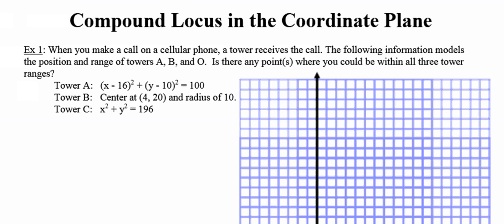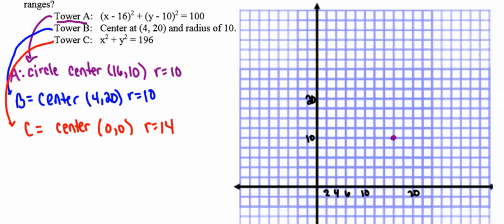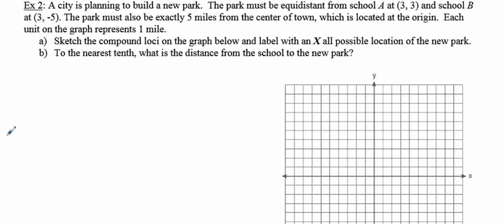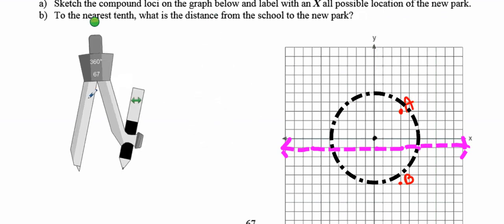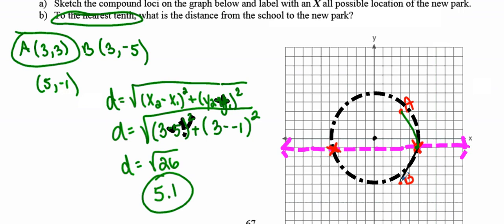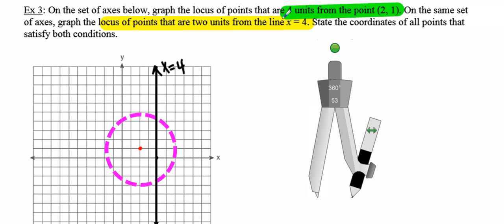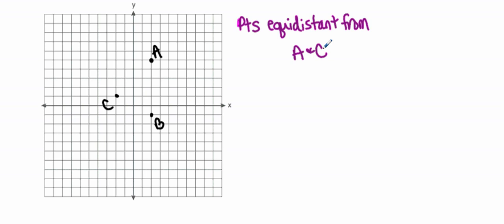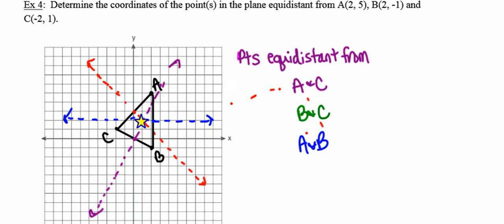Compound Locus in the Coordinate Plane